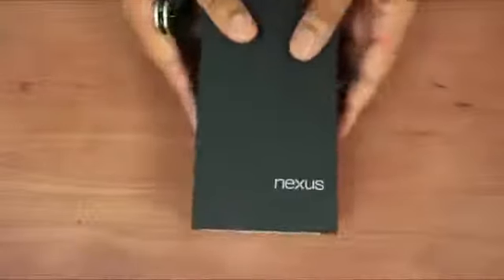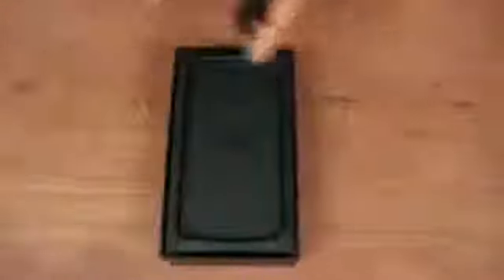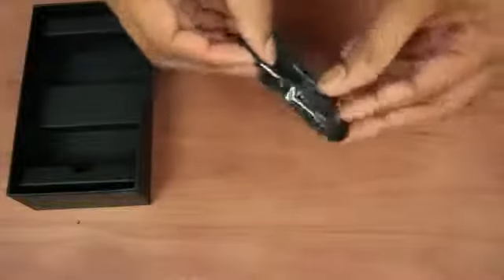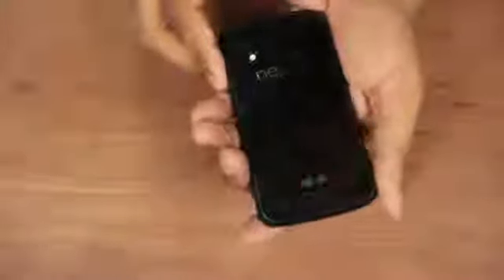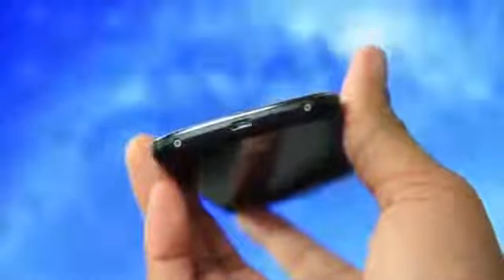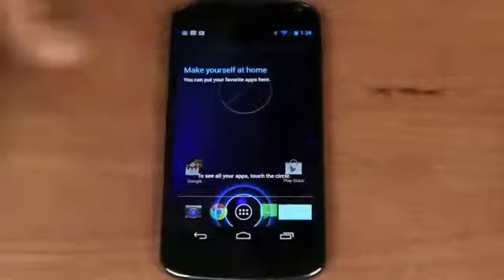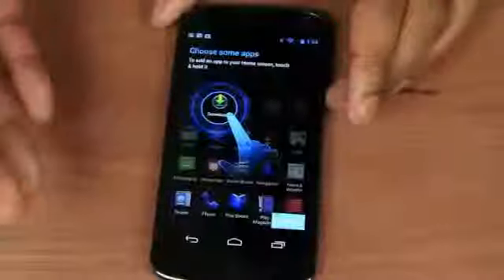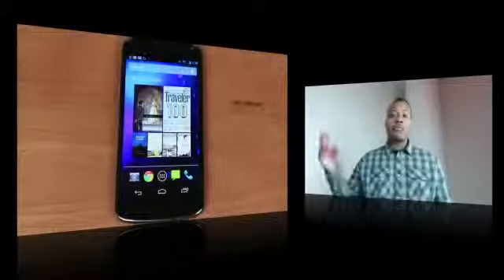Nexus 4 Unboxing.mp41185